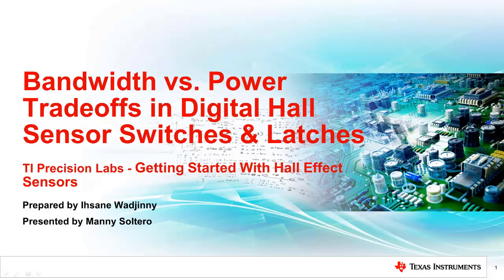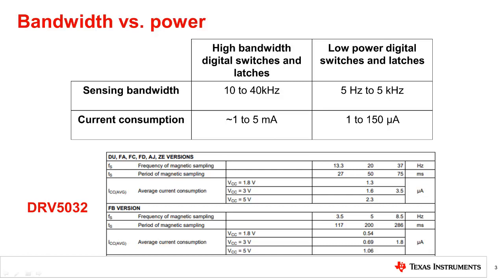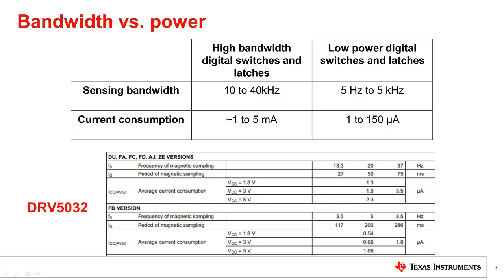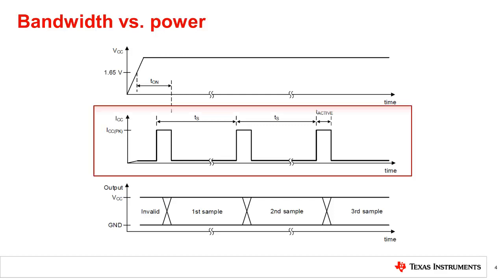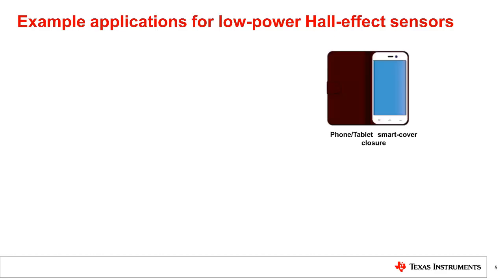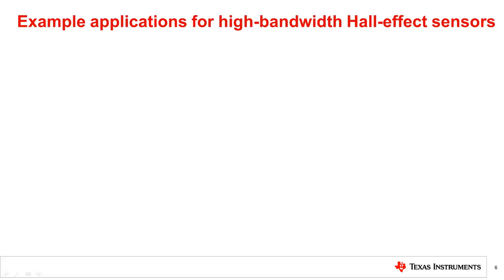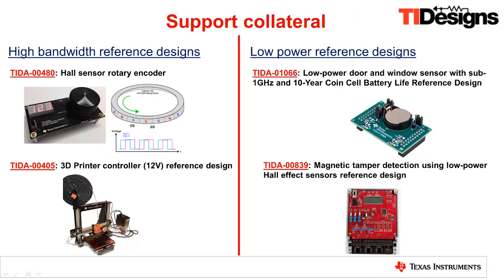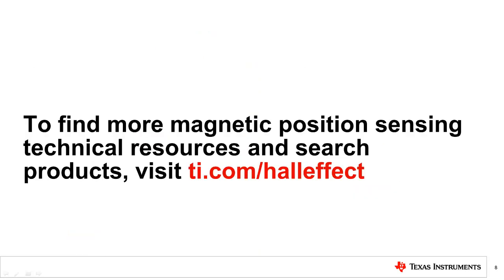Bandwidth vs. power tradeoffs in Hall-effect position sensors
Read the application note about our low power Hall sensors

Some applications, especially those that are battery-powered, require Hall
sensors with low power consumption. This video discusses the tradeoffs
between bandwidth and power in Hall-effect sensors.

Check out the low-power door and window sensor with Sub-1GHz and 10-year coin cell battery life reference design using our Hall-effect switch

Ask questions and interact with the authors in the E2E™ Sensors forum.